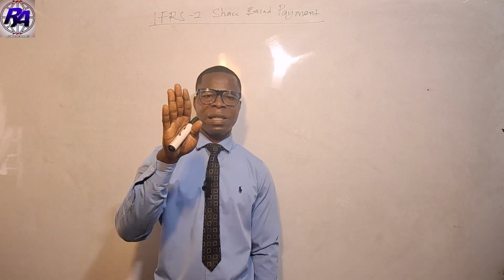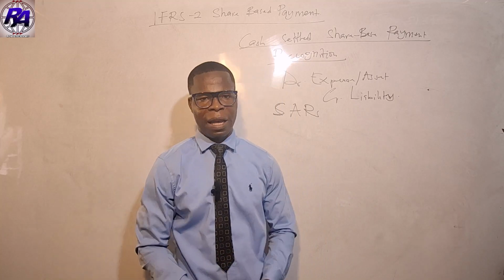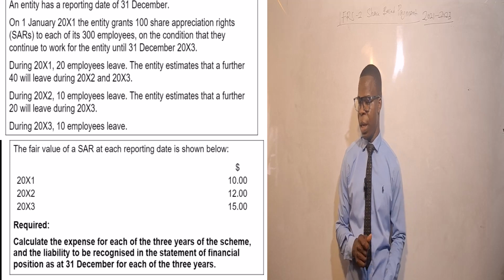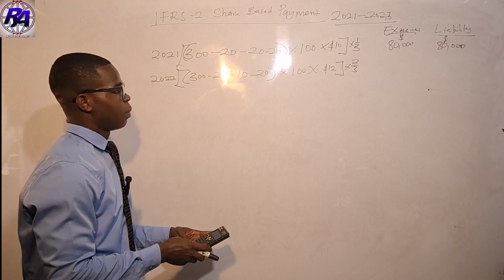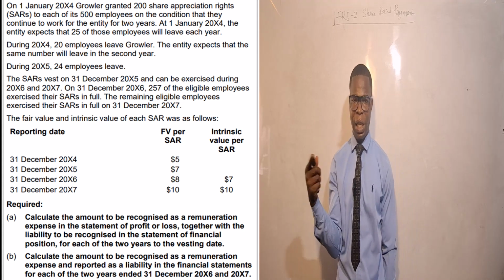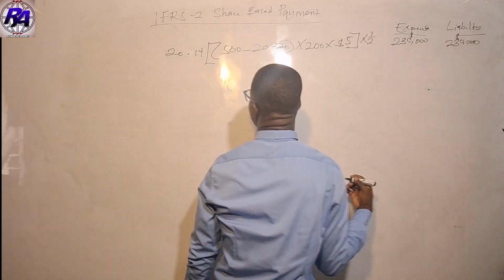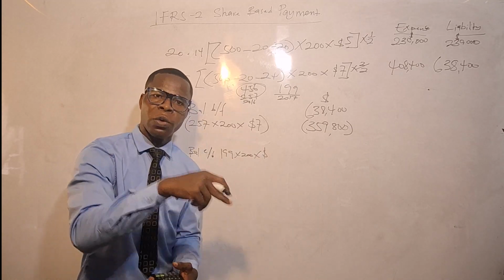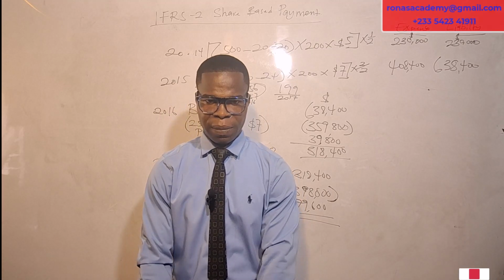IFRS 2: Share-Based Payment Pt. 3 |Cash-Settled SBP with Solved Sample Questions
Previously, when an entity issued it equity shares or share options as consideration for services rendered by employees, no entries were carried out in the financial statement of the entity in question. However, if cash is paid to the employee, salary or remuneration expense is recognized. This anomaly led to the introduction of International Financial Reporting Standard 2, Share-Based Payment.
The standard compels entities that undertake share-based payment transactions to recognize, measure, present, and disclose all material facts of the transaction. In order to account for such transactions correctly, a comprehensive understanding of the principles and concepts of the standard is required.
This video provides a detailed, step-by-step approach to understanding and applying the concepts and principles of IFRS 2, share-based payment. In this third part of the lesson, we focus on cash-settled share-based payment transactions with solved sample questions.

Still! RONAS: Comprehending the Complications!

00:00 Introduction
03:23 Recognition of Cash-Settled SBP
06:13 Exercising SARS
07:23 Solved Sample Questions